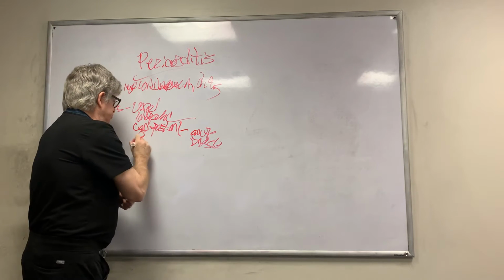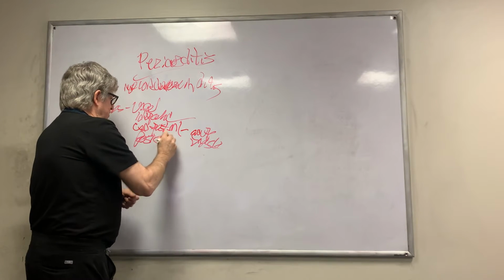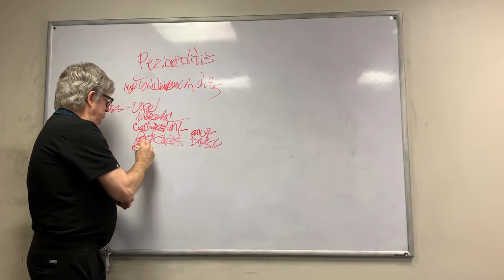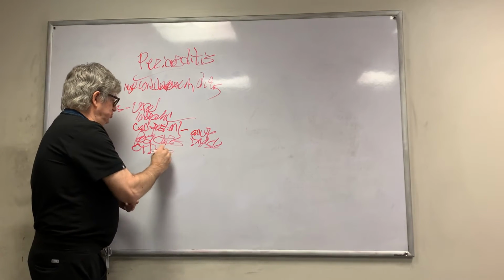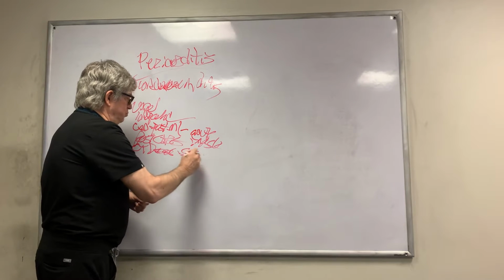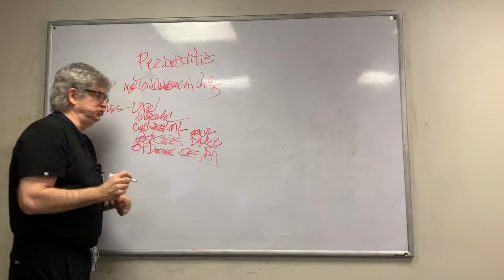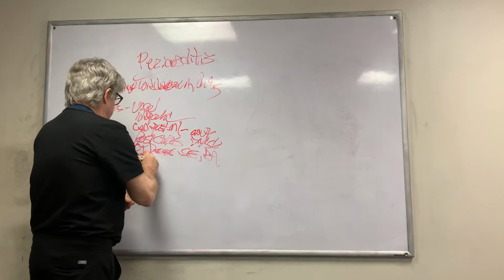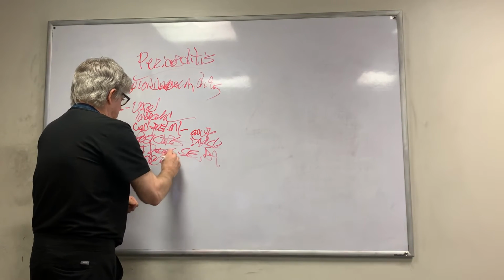In the Trenches: Pericarditis